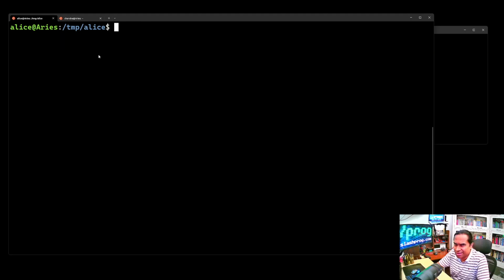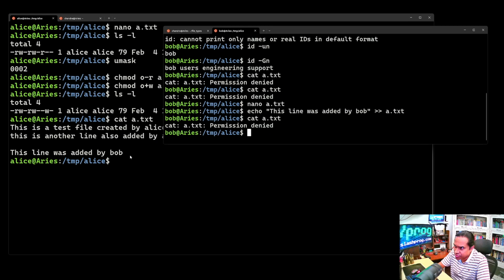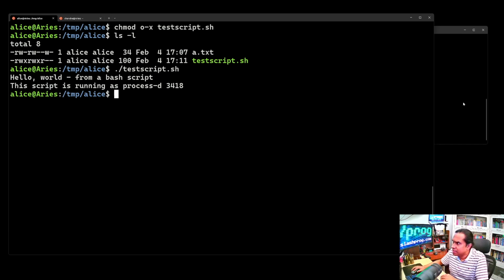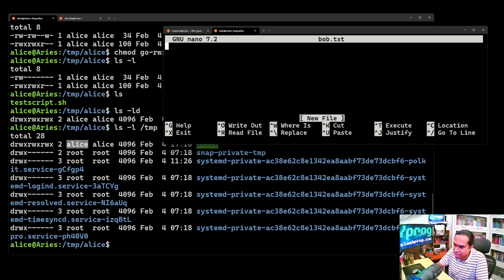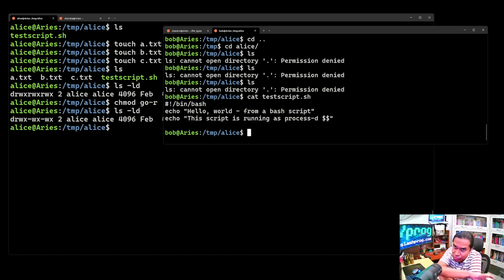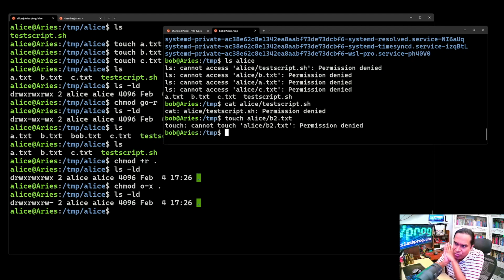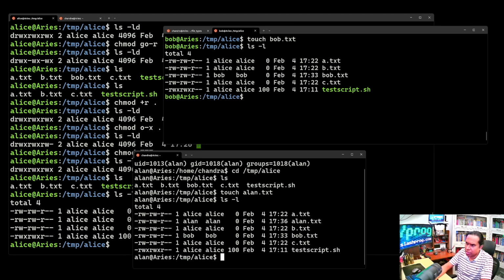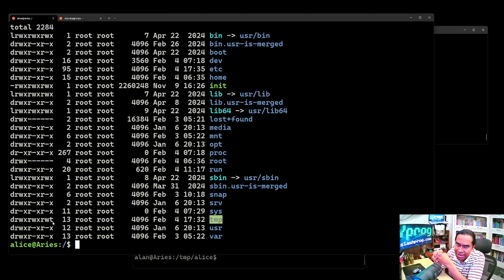Linux Fundamentals: How permissions (mode bits) work for files and directories on Linux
In this comprehensive 45-minute video, I will guide you through the fundamentals of Linux file and directory permissions (read, write, execute) using hands-on command-line demonstrations. You’ll learn the significance of read, write, and execute permissions for files, and how they apply to users, groups, and others within the Discretionary Access Control (DAC) security model. Additionally, I’ll explain how these permissions function differently for directories. Through practical examples, you’ll explore real-world use cases for each permission bit and understand the importance of the sticky bit for directories.

This is a preview video of my lectures in my paid training course on "Introduction to the Linux command-line interface". You can enroll to this full course to get a deeper understanding on Linux Fundamentals via the command-line interface using the following links:

If you’re interested in diving deeper, I offer paid training courses in a structured format. You can find my online courses on Udemy by visiting my profile

For those in India or anyone willing to pay in Indian Rupees, you can enroll in my training courses directly through my